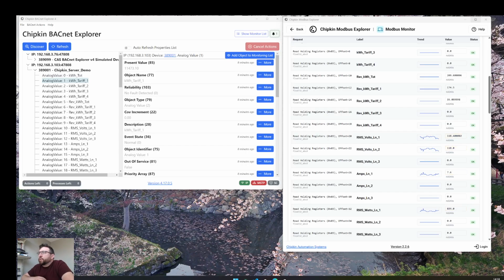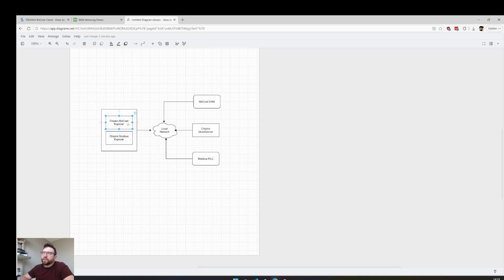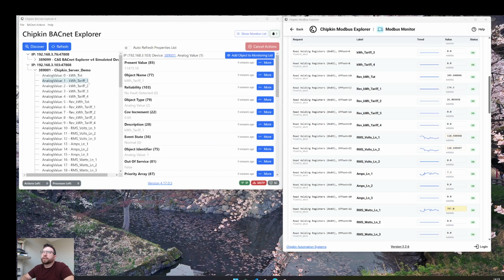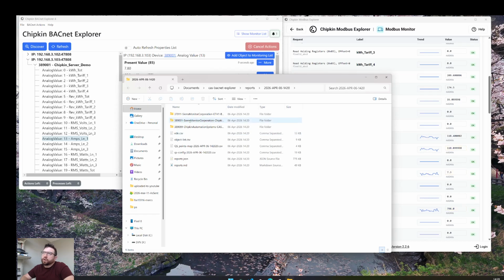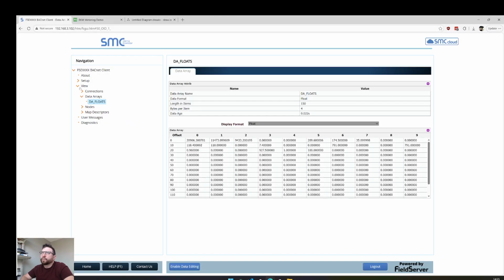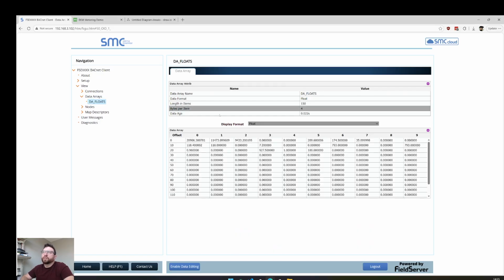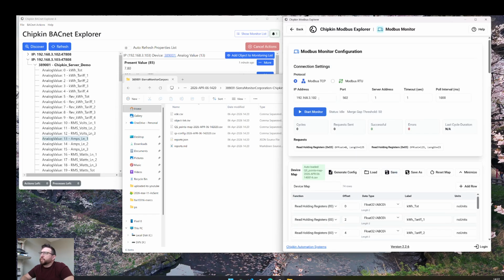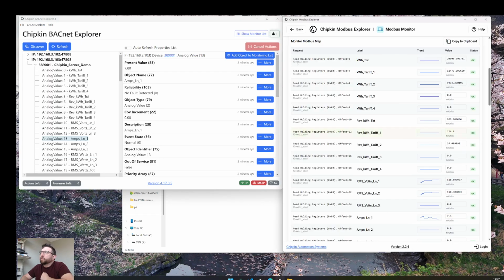Using Chipkin BACnet Explorer to generate a BACnet to Modbus QuickServer configuration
Using the Chipkin BACnet Explorer to discover the BACnet devices and object on a network. Then generating a QuickServer BACnet IP to Modbus TCP configuration. Loading that Configuration into the Chipkin QuickServer. Then reading Modbus TCP points using the Chipkin Modbus Explorer tool

Both the Chipkin BACnet Explorer, and Chipkin Modbus Explorer tool are free to download.